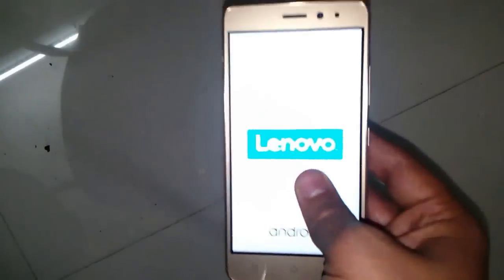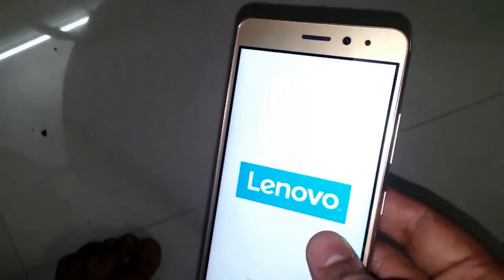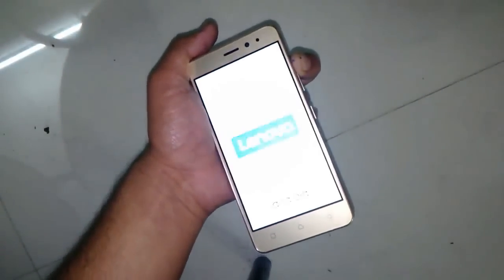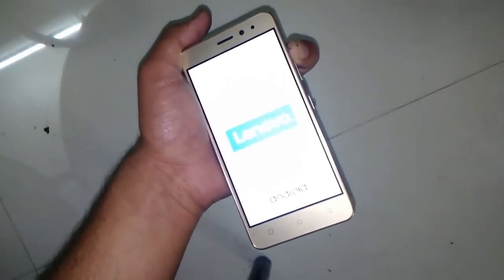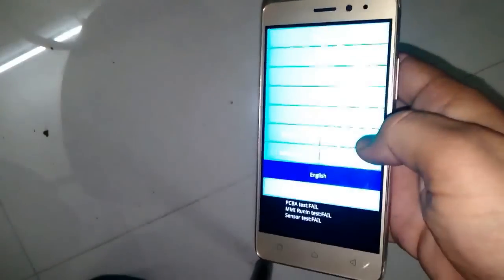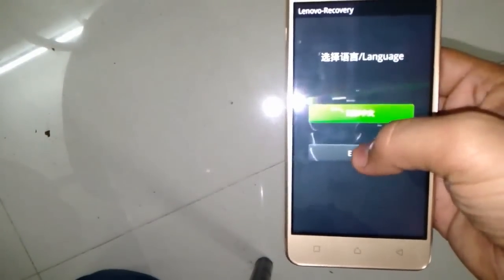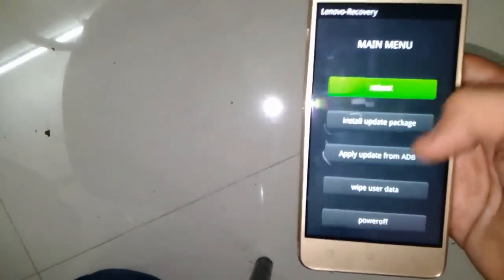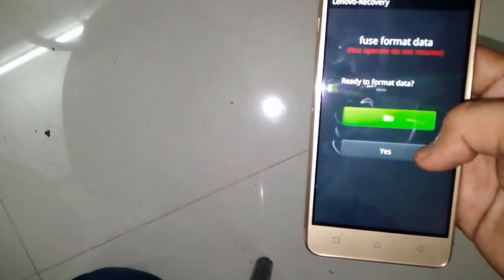how to lenovo k6 power hard reset k33a43 forgot password unlock pattern lock pin format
it is aloso for k33a42

if if forgot you password  in your phone ie moto xt1706 (moto e3 power) or your phone is hanging or any other other softwarer related issue then you can hard reset your moto xt1706 (moto e3 power) how to unlock pattern lock pin lock and password
how to format lenovo k6  power lenovo
here are some common problem
how to unlock lenovo k6 power  power
how to unlock lenovo k6 power
how to hard reset lenovo k6 power
forgot password moto k6 power
unlock password withou knowning
bypass android phone lock lenovo k6 power
app stoped solution power lenovo
format password pattern lock
how to unlock k6 power